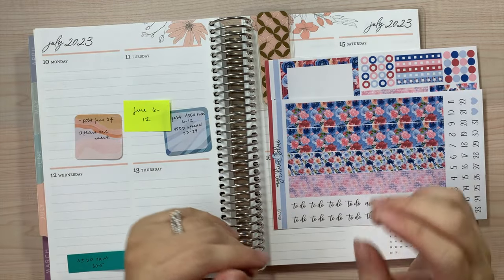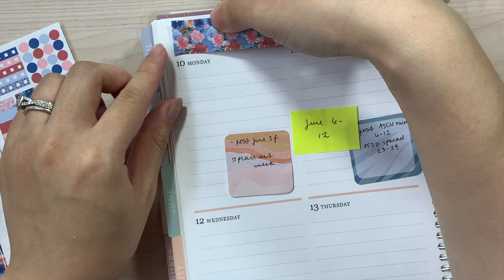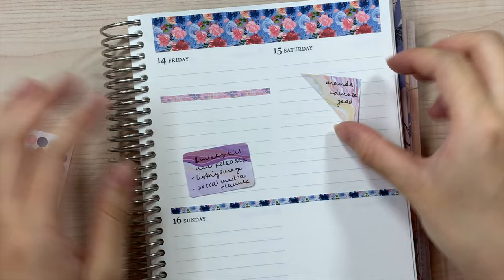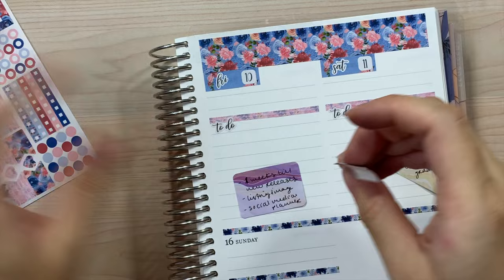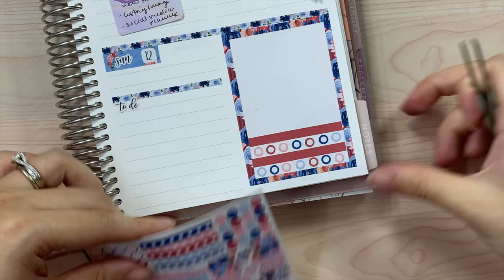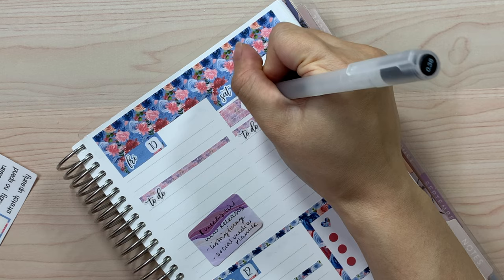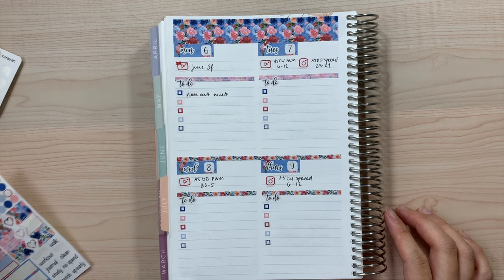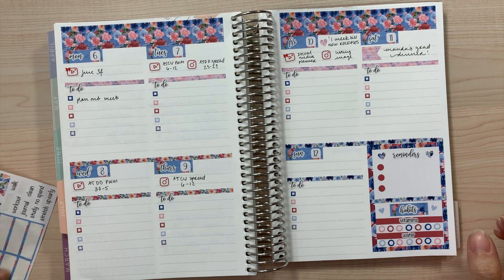A5 Compact Vertical PWM | June 6 - 12 | Testing social media goals | Erin Condren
Hello guys! In today's video I will be planning in my new erin condren A5 Compact Vertical!

Thank you so much as always for tuning in, I hope you enjoyed!

Stickers are from my Etsy shop MyOliveBlue:

Planner that I am using:
A5 Compact Vertical Planner: